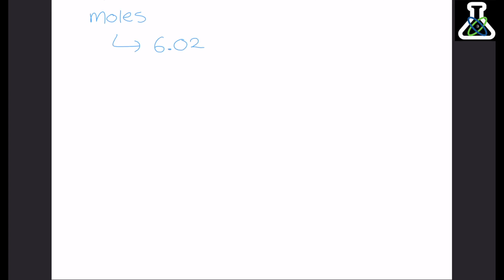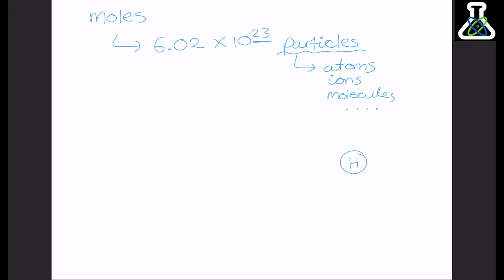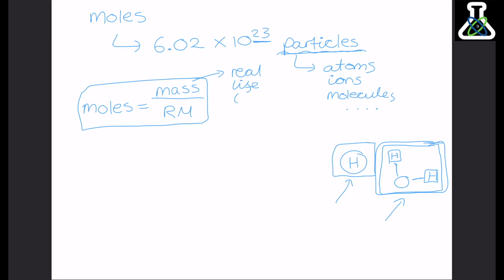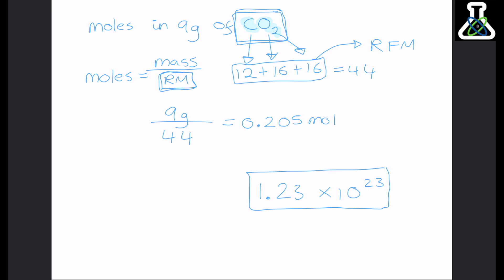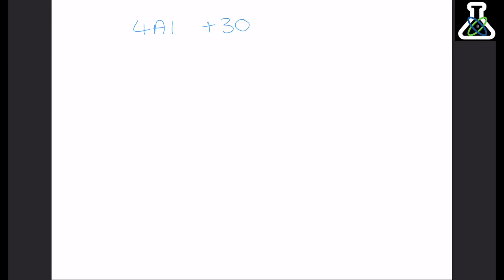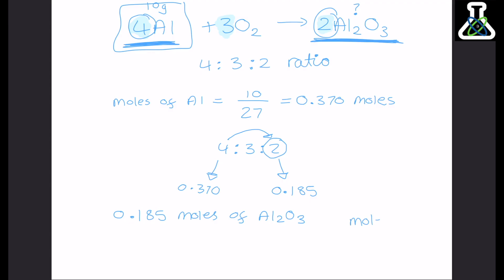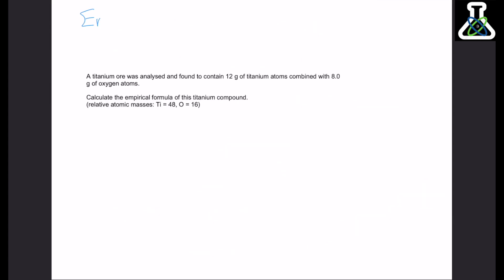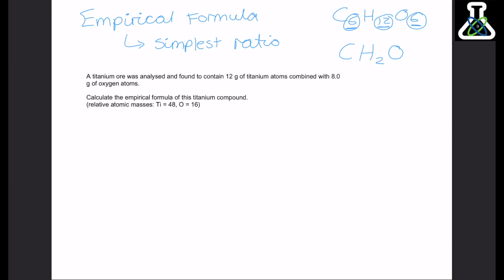GCSE Chemistry - Moles and Mass Calculations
There's a lot of maths in chemistry and moles play a massive part in loads of the calculations, so in this video I go through how to use moles in the different types of calculations you might need to do.